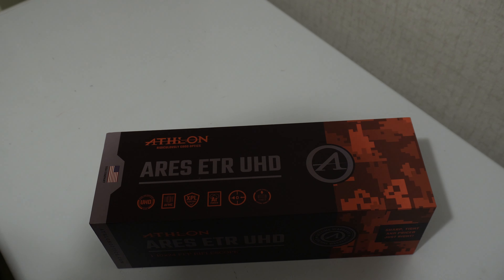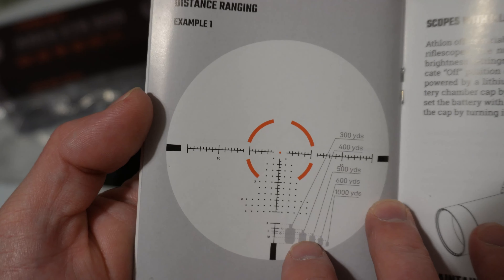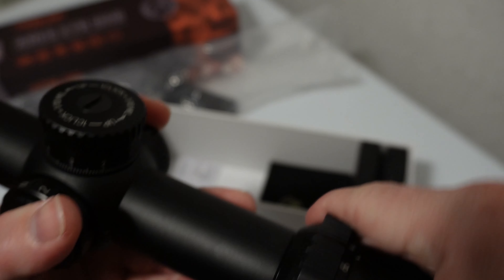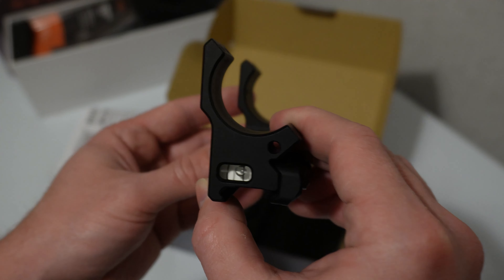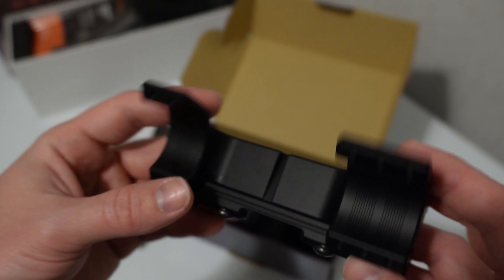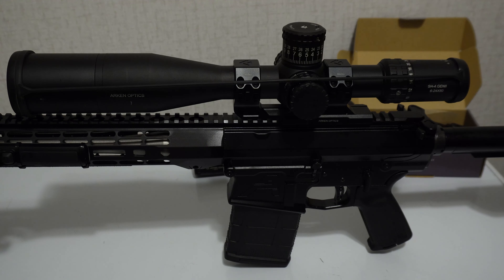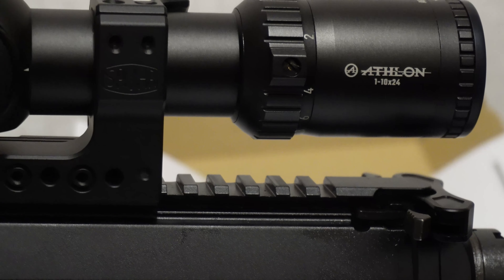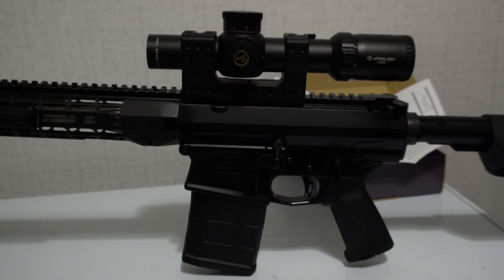AR-10 Out to 1400 Yards? Final DMR Setup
In this video I put the final touches on my DMR/battle rifle setup.